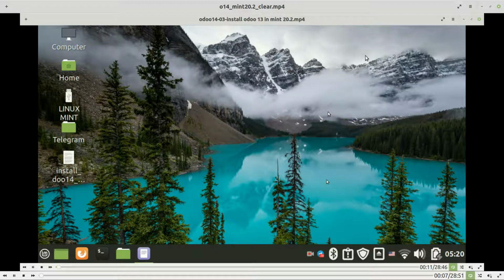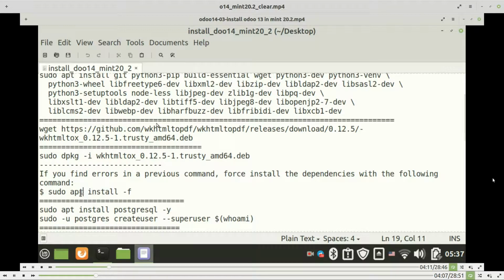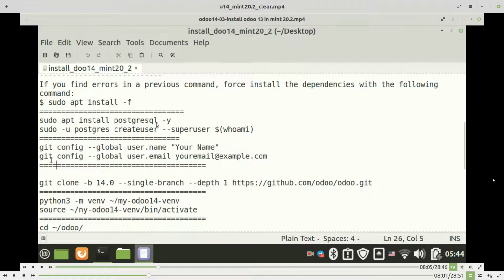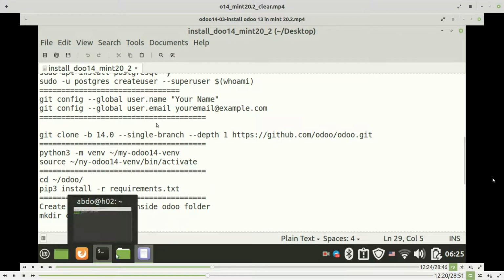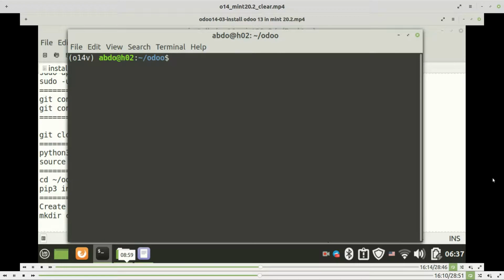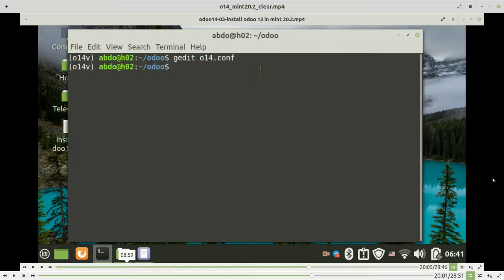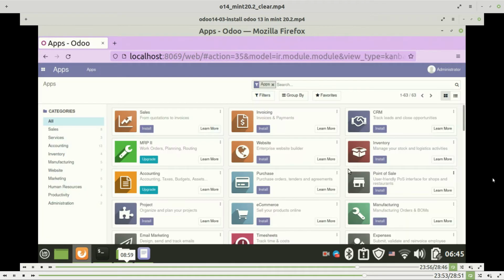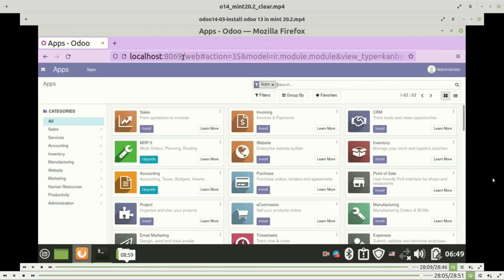How to install Odoo 14 in Linux Mint 20.2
Odoo Playlist قائمة  دروس أدود
Odoo 14 for beginner book رابط كتاب اودو فورتين للمتديئن

instructions for installing Odoo 14 in Mint 20.2

sudo apt install git python3-pip build-essential wget python3-dev python3-venv \
  python3-wheel libfreetype6-dev libxml2-dev libzip-dev libldap2-dev libsasl2-dev \
  python3-setuptools node-less libjpeg-dev zlib1g-dev libpq-dev \
  libxslt1-dev libldap2-dev libtiff5-dev libjpeg8-dev libopenjp2-7-dev \
  liblcms2-dev libwebp-dev libharfbuzz-dev libfribidi-dev libxcb1-dev

sudo dpkg -i wkhtmltox_0.12.5-1.trusty_amd64.deb

If you find errors in a previous command, force install the dependencies with the following command:
sudo apt install -f

sudo apt install postgresql

sudo -u postgres createuser --superuser $(whoami)

python3 -m venv ~/o14v
source ~/o14v/bin/activate
cd ~/odoo/

Create cusotm folder inside odoo folder
mkdir custom
Create o14.conf inside odoo folder and paste in it the following:
[options]
 ; This is the password that allows database operations:
 admin_passwd = any new password
 db_host = False
 db_port = False
 db_user =  super user for PostgreSQL
 db_password = False
 addons_path = ~/odoo/addons, ~/odoo/custom
./odoo-bin -c o14.conf
Open browser and write the following url: